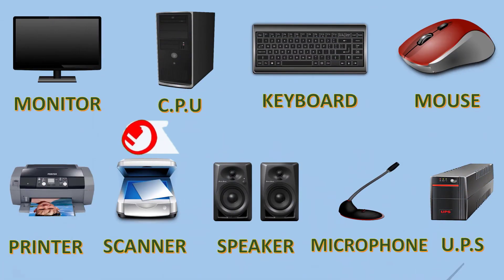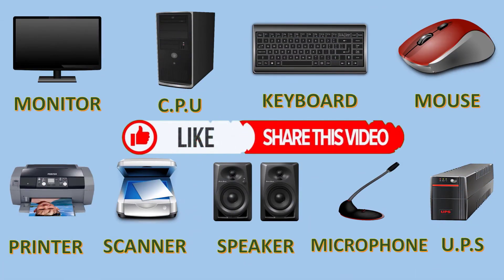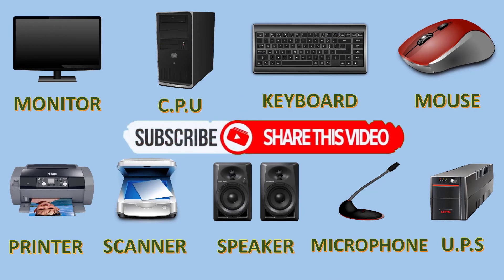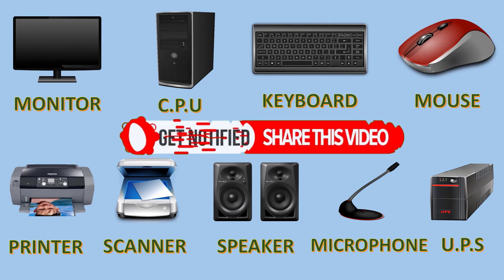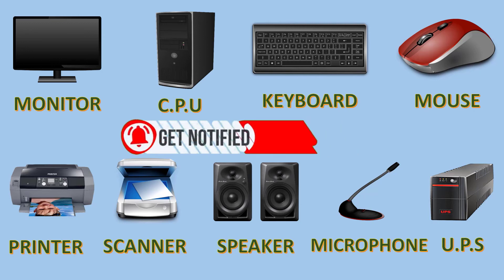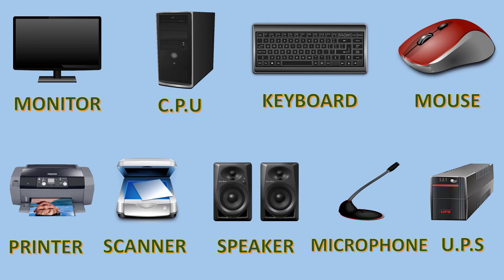LEARN PARTS OF COMPUTER | COMPUTER PERIPHERALS | BASIC DEVICES OF COMPUTER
Basic Computer  | Parts of Computer | Basic parts of Computer | Peripherals of Computer | Peripherals Devices in Computer |
In this video we shall learn about common basic devices of a computer system. This is very helpful video to easily learn and identify the devices of computer system.

इस वीडियो में हम कंप्यूटर सिस्टम के सामान्य बुनियादी उपकरणों के बारे में जानेंगे। कंप्यूटर सिस्टम के उपकरणों को आसानी से सीखने और पहचानने के लिए यह बहुत उपयोगी वीडियो है।